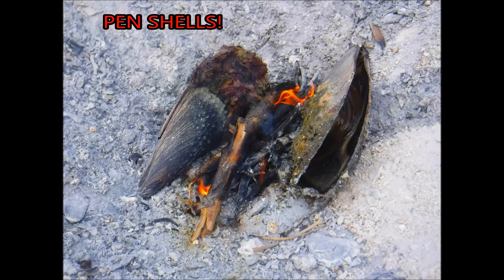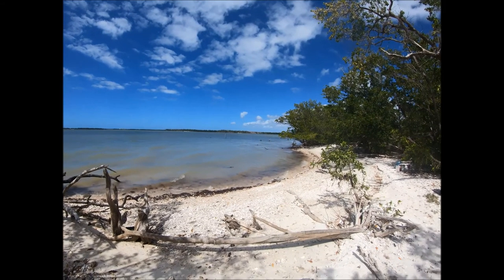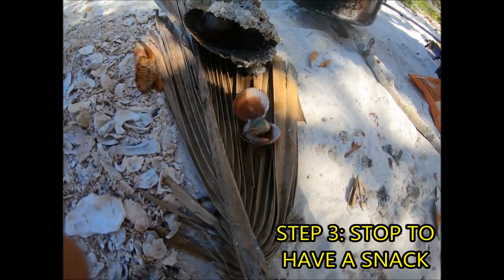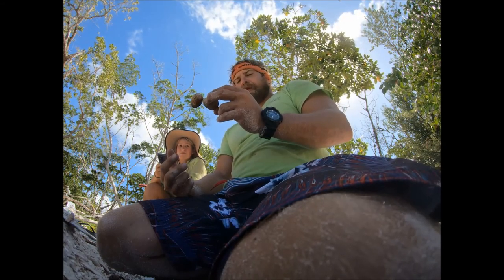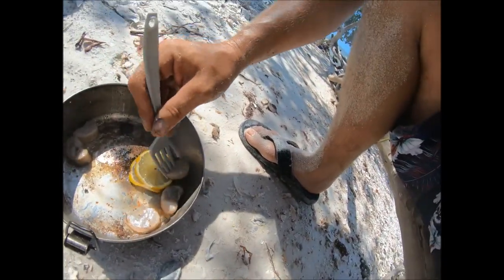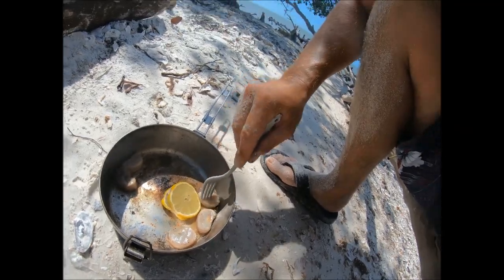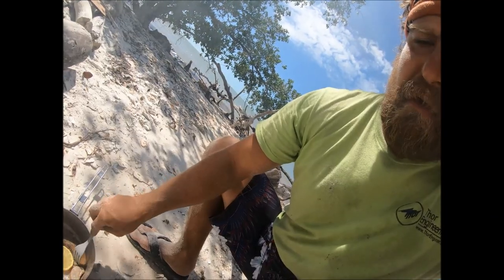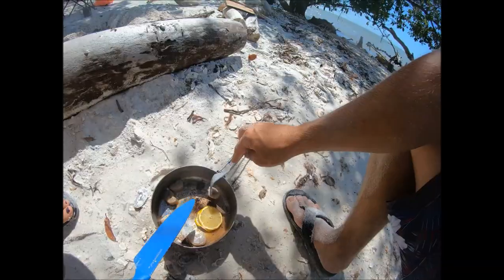Catch Cook and Eat Wild Pen Shells and Clams Over a Campfire on Desert Island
How to cook and eat wild caught pen shells and a few clams over a campfire at a remote campsite on islands off the coast of Florida. It was a great lunch on our own desert island. It was a highlight of my 6 week python hunting and back country canoe camping adventure